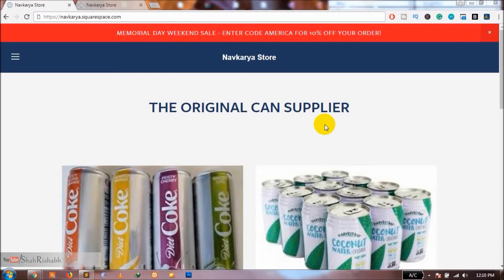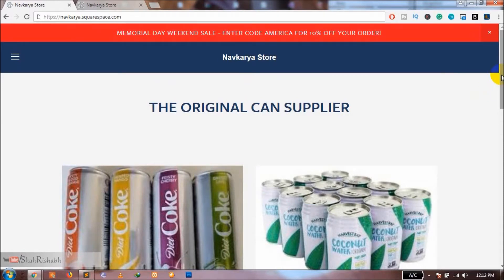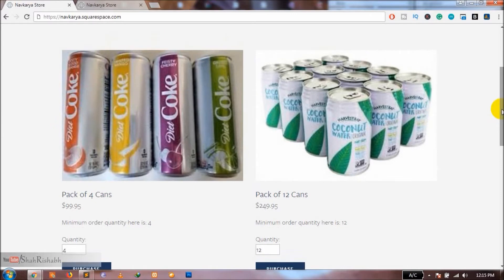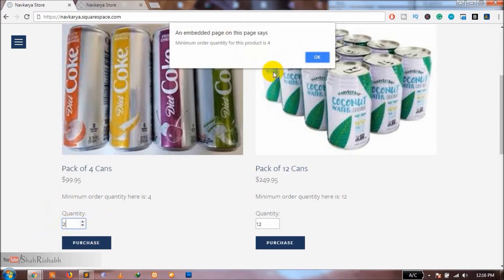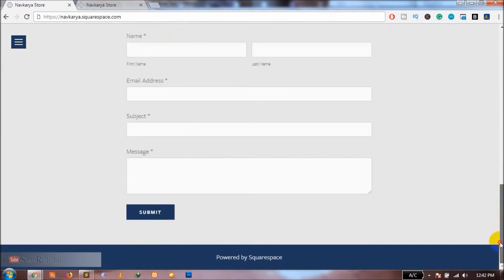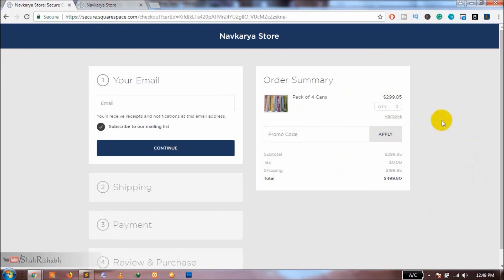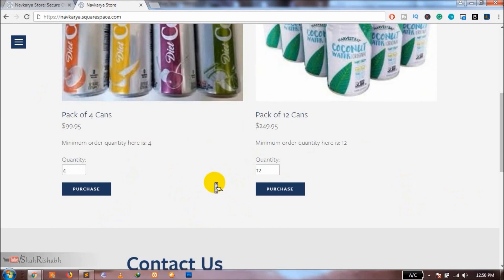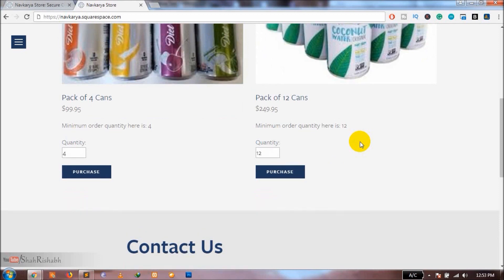How To Set Minimum Order Quantity For Each Product In Squarespace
Squarespace Tutorial

In this video, I am going to show you how you can set a minimum order quantity for each product in Squarespace website.